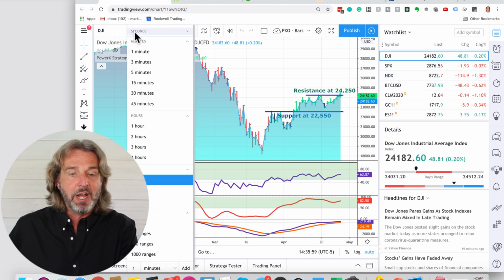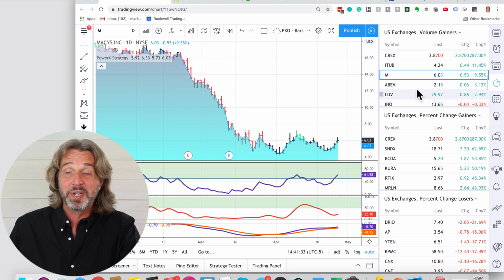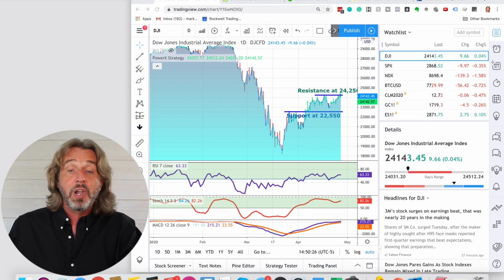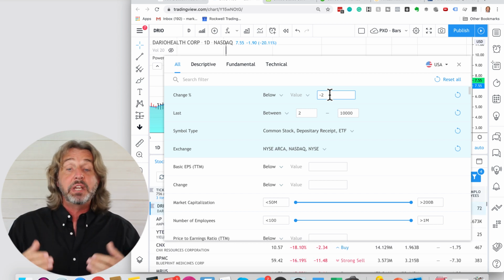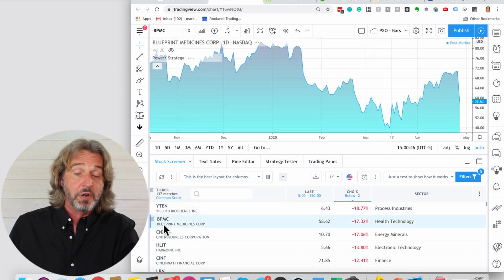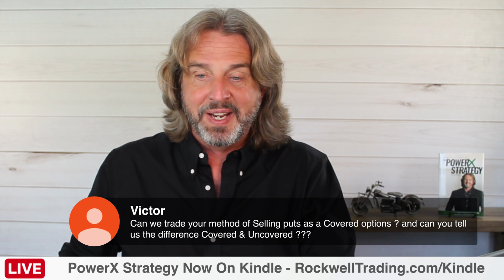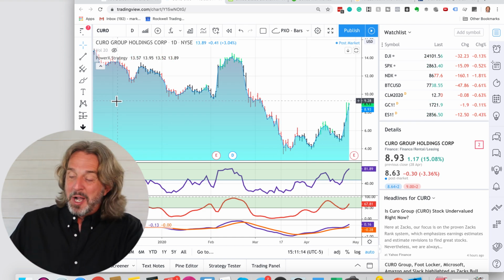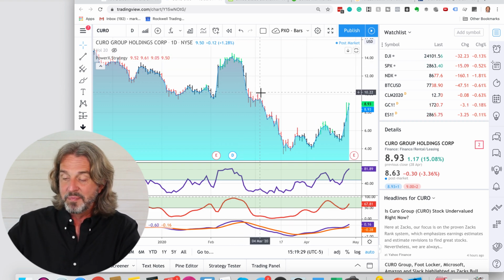The Stock Market Crash 2020 - Day 46 | How To Find Trades Using A Stock Screener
📉The Stock Market Crash 2020 - Day 46 | April 28, 2020

The TradingView stock screener I’m going to show in this example is going to be set up for selling put options, which is what I’ve been doing lately in these high-premium conditions.

With that said, as you'll see in the video the TradingView stock screener is very customizable so you can configure it to do a LOT of different things.

So here’s exactly how I like to set it up:

1) Open up TradingView and go to the charts section
2) At the bottom of the window you’ll see the option for “Stock Screener.”
3) Once the stock screener has popped up, you’ll see on the right-hand side there are some predefined lists. It doesn’t really matter which one you pick for now. In my example, I’m going to choose “Top Losers”
4) Now you’ll click on the “Filters” button. It’s the big blue button on the right-hand side of the stock screener.
5) Here are the 4 settings I use for finding good candidates for selling premium on:
- Change%: -2
- Last: 5-150
- Symbol Type: Common Stock (only)
- Volume: Greater Than 1M Shares Traded/Day
6) now return to where we chose “Stock Screener” and here you can name this screener whatever you’d like. Now you can pull up this scan whenever you’d like.
7) I also like to customize the columns that are visible in the stock screener. To remove columns, you simply right-click the one you don’t want and remove it. If you want to add any columns you can click the three-dot icon on the far right and it has a lot of different columns that can be added. The columns I like to keep are:
-Ticker
- Last Price
- % Change
- Sector
8) The same way we saved the filters, we can also save the column layout we just defined. On the lefthand side of the stock screener, click the dropdown menu and you’ll see the option for “Save Column As.” Once you’ve saved it, you can now pull up that layout for later use.

In a different video, I walk through how I like to configure my charts in TradingView with all the indicators I like to use

Join me Monday-Friday at 2:30 pm Central to cover this historic stock market crash that kicked off, February 2020.

During these live sessions, I'll cover LIVE stock market action and share how I'm currently trading the markets with my live account.

During these sessions, we'll cover topics like:
- Stock Trading
- Options Trading
- Futures Trading
- Binary Options
- Real Estate